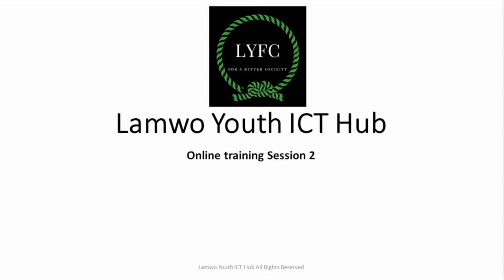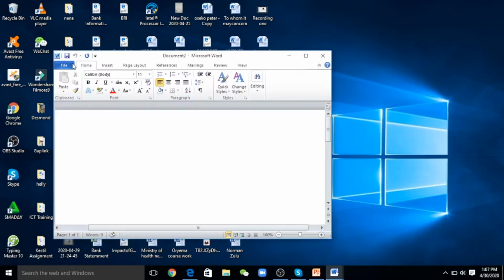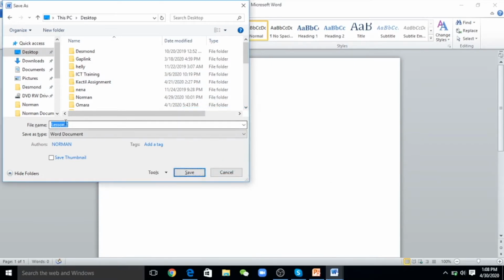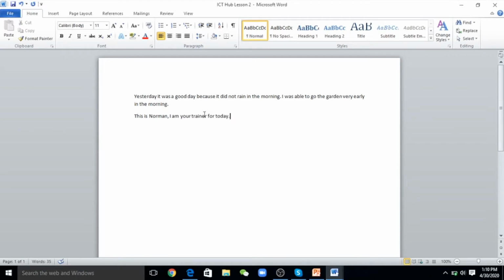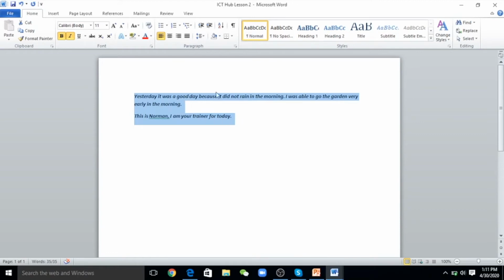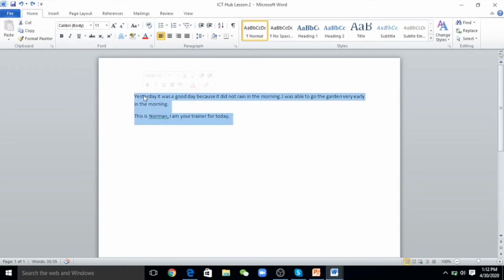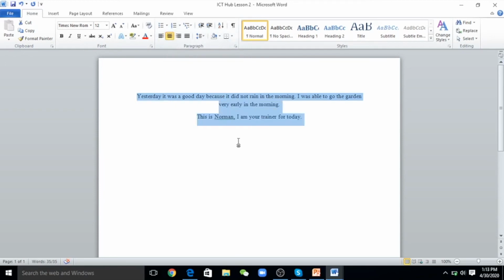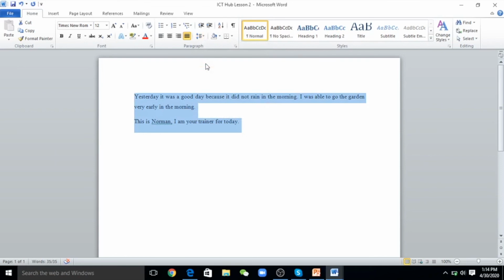How to format and align Microsoft word documents in 60 seconds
A great document format gets you far, but it can be challenging to many. We want to make this easier for you through this all-around tutorial.
Talk to us in the comment section below.
and engage with us in another style.

Good luck!